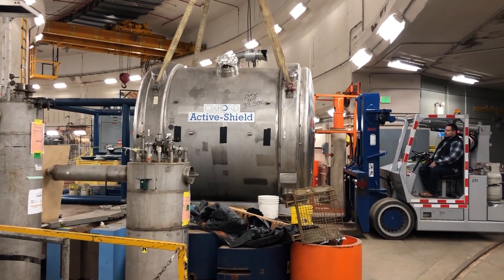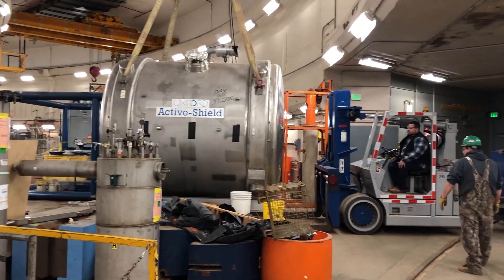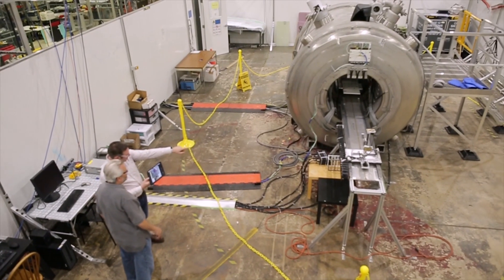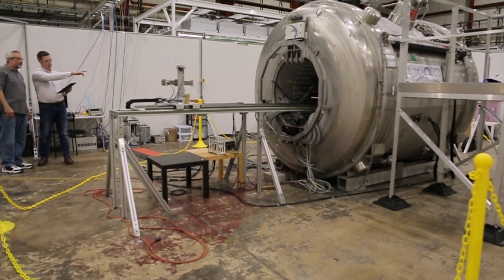Moving, Recommissioning, and Shipping a 20-ton Magnet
A 20-ton decommissioned medical magnet was moved approximately two miles across Argonne National Laboratory site, recommissioned, and repurposed for use as a charged-particle spectrometer at the Facility for Rare Isotope beams at Michigan State University. The Solaris Project was a great example of successfully work planning control and cross-functional collaboration.